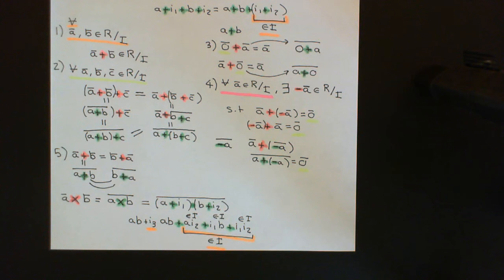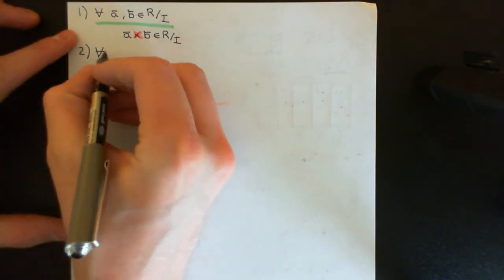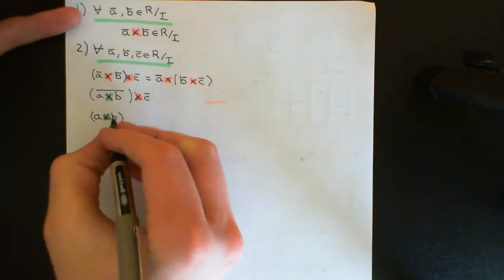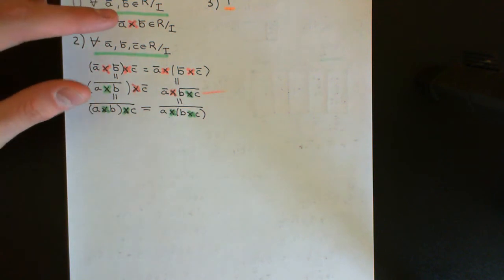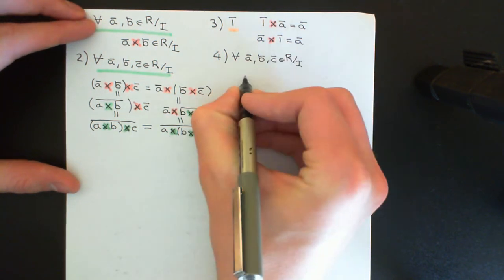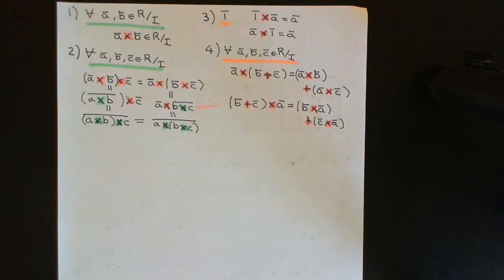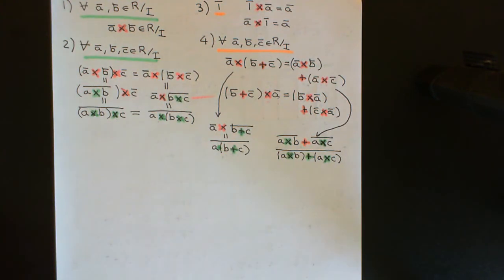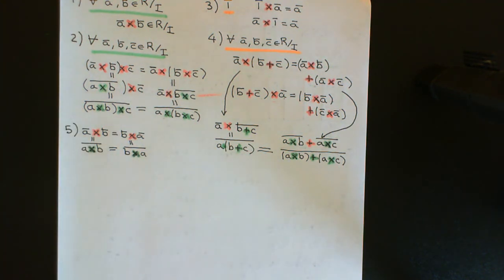Quotient Rings Part 3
In this video we discuss the construction of quotient rings and the first isomorphism theorem.